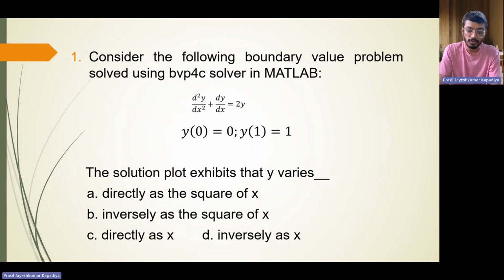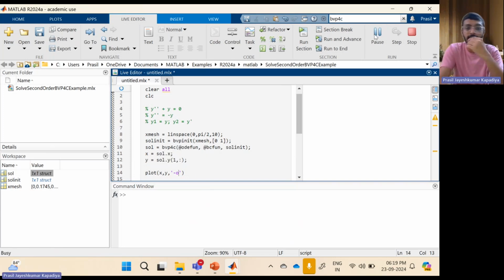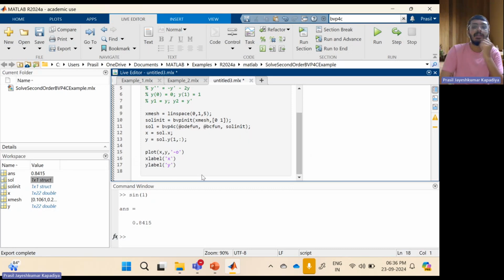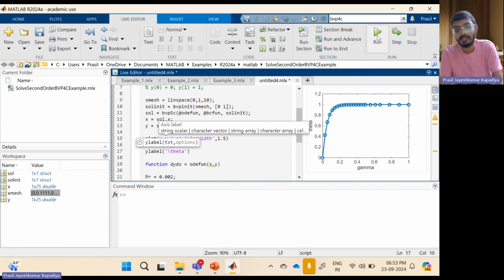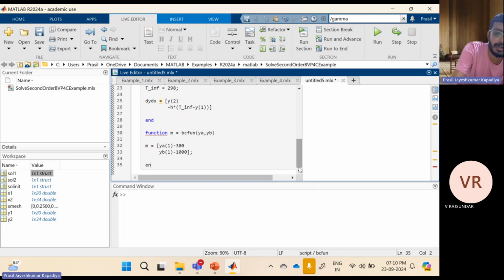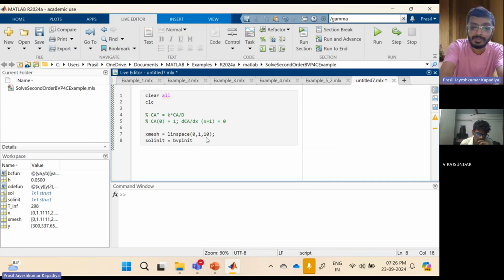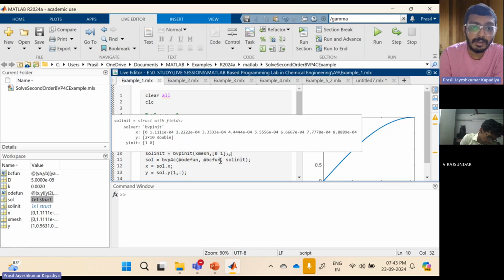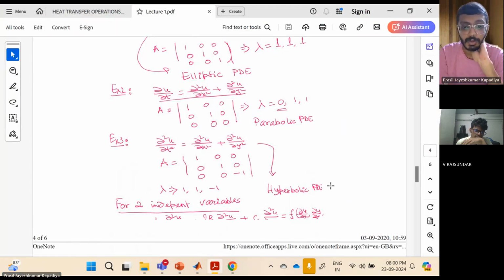NPTEL - MATLAB Based Programming Lab in Chemical Engineering | Week 9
Solution of Boundary Value Problems, MATLAB inbuilt functions: 'bvpinit', 'bvp4c', 'bvp5c', Heat transfer through a rod, Reaction occurring in catalyst pore, Type of Partial Differential Equations: Elliptic, Hyperbolic, Parabolic